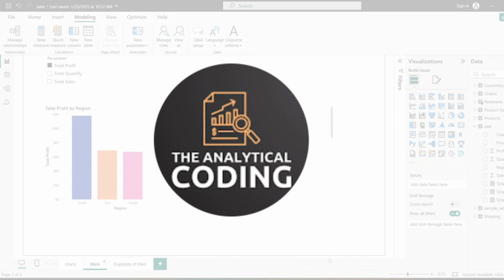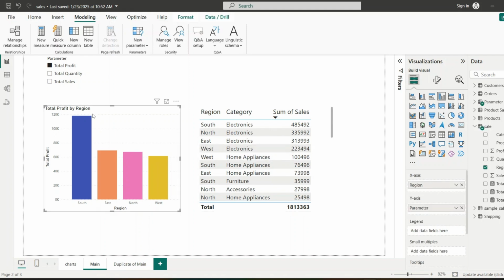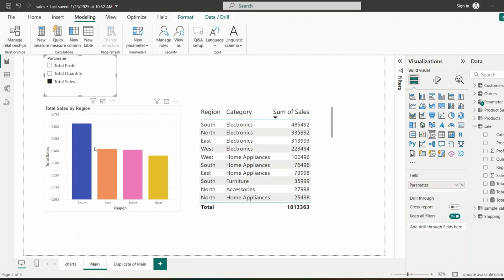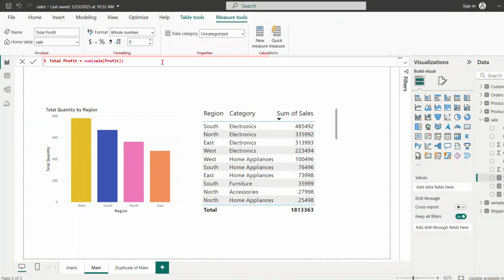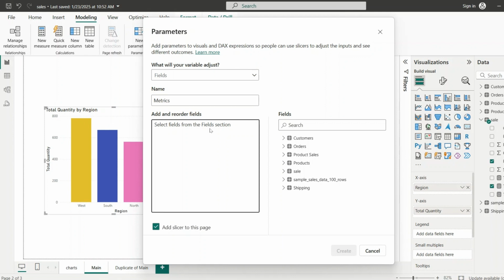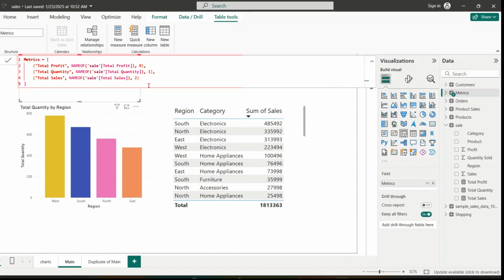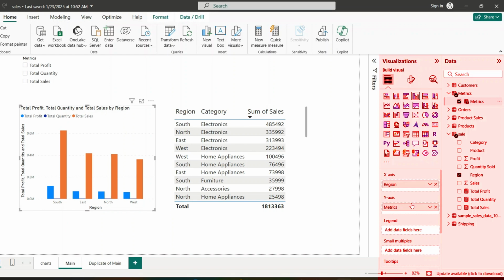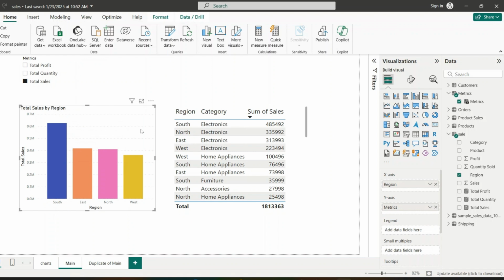Field Parameters in Power BI| Switch metrics dynamically| Dynamic visuals| How to create & use them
Field parameters in Power bi| Field parameters in Power bi desktop| Power bi| Power bi Tutorial for beginners to advanced|learn Power bi| power bi tutorial

Learn how to create dynamic visuals in Power BI with the power of Field Parameters! In this step-by-step tutorial, I’ll show you how to let your users toggle between fields like 'Sales', 'Profit', and 'Quantity Sold' on the same chart, creating a cleaner and more interactive dashboard experience.

What you'll learn in this video:

➡️What are Field Parameters in Power BI?
➡️Practical use cases to simplify your visuals.
➡️How to create and use Field Parameters effectively?
➡️Demonstration of a dynamic column chart using Field Parameters.

By the end of this video, you’ll be able to elevate your Power BI dashboards with ease.